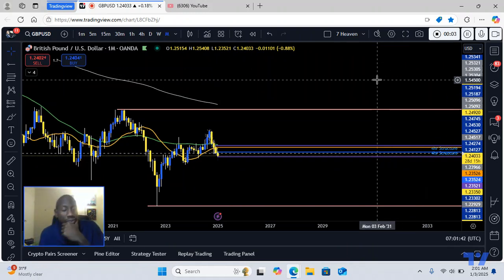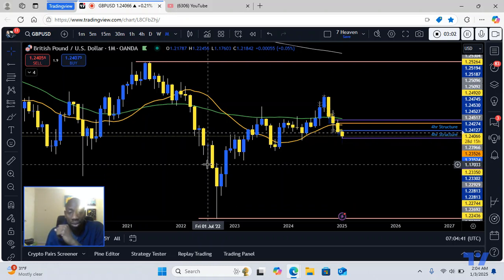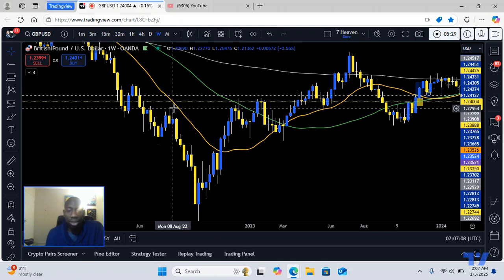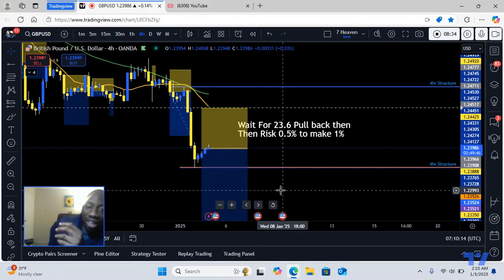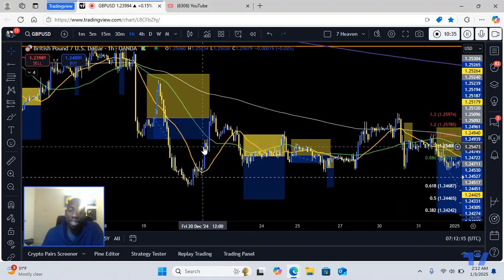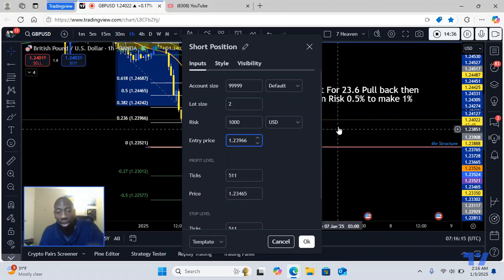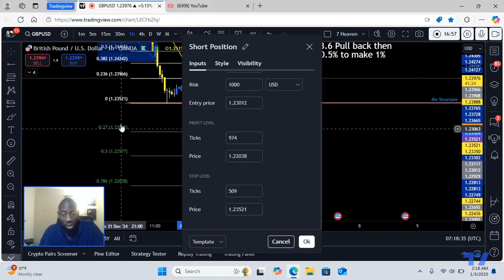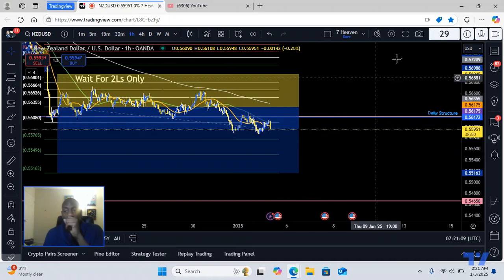Quick Overview On GBP/USD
Im Showing The Full Power OF My Robin Trap Strategy In Full Detail.